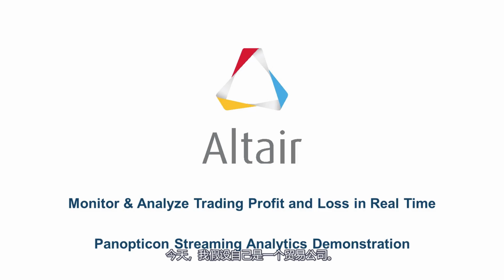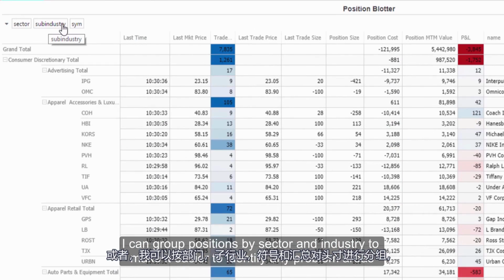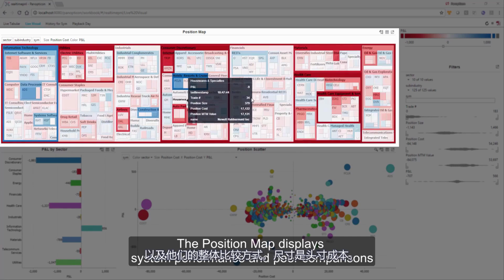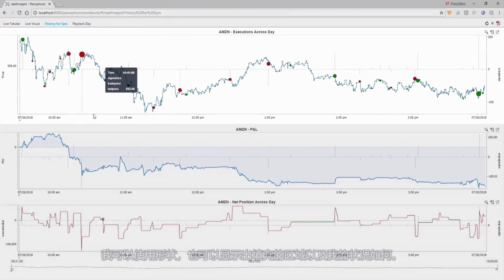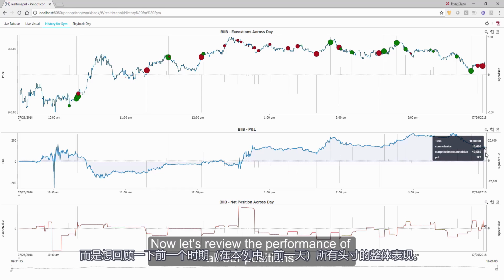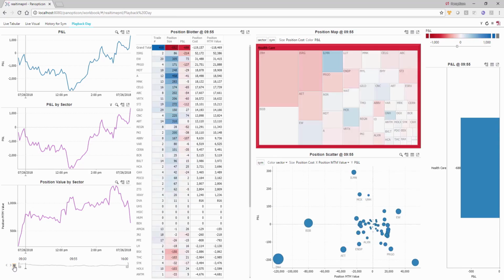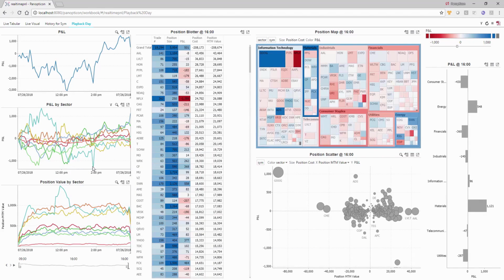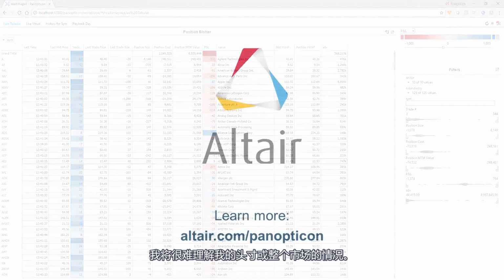【數據分析】《交易執行品質研究白皮書》上篇：數據分析的作用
《交易執行品質研究白皮書》由兩部分組成，主要探討和規劃實現此分析系統的最佳做法，上篇介紹分析的作用，下篇介紹實施的挑戰。

01。簡介
近年來，資本市場發生了重大變化，買方和賣方公司實施了廣泛的解決方案，旨在優化其執行品質。 新的監管要求，如金融市場指導法規、競爭加劇以及其他因素，推動了這些成果。

儘管這些變化提高了透明度，但公司往往無法從所收集的數據中獲得全部優勢。 為實現"最佳執行"模式而做的許多努力，本應側重於交易執行質量，結果卻側重於違規行為報告。

金融公司需要的系統，是可以為交易者和管理者提供可操作的資訊的，這將有助於提高交易的整體品質。

本文介紹了公司面臨的交易執行品質挑戰，並闡明瞭如何使用一種全面的公司整體分析方法來理解和改進交易執行。

02。運行狀態：合規和品質
許多技術供應商和公司正在開發並實施解決方案，以遵守對交易產生影響的法規，包括 《金融工具市場指令II》（MiFID II） 和歐盟的市場濫用條例 （MAR）。 理想情況下，此類解決方案可確保合規性，並降低其成本，同時不降低可盈利的交易操作。

回顧過去二十年，我們可以看到，有關貿易技術的規定已變得越來越複雜。 1998年實施的《貿易服務（替代交易系統）條例》只是確定了在自動化環境中進行交易的三項指導原則：公平、准入和透明度。 然後，在 2005 年，美國證券交易委員會 （SEC） 實施了更複雜的國家市場系統 （Reg NMS），該系統旨在保護秩序。

美國證券交易委員會 （SEC） 和歐洲證券和市場管理局 （ESMA） 現在要求公司提高貿易執行的準確性和品質。 由於沒有一個機構管理亞太地區的頂級公共交易市場，因此給亞太市場帶來了獨特的挑戰。

交易成本分析（TCA）是衡量執行品質的一個指標，公司需要有效的方法來識別影響已執行訂單價格的所有因素。 他們還需要支援資訊反饋迴圈的系統，使交易者能夠更改演演演算法、更改執行場所和選擇具有不同資產流動性的供應商，以降低成本並提高交易盈利能力。

新技術和法規以外的其他因素加劇了貿易環境的複雜性。 例如，紐約證券交易所不再因擁有90%以上的上市證券（按交易量）而處於近乎壟斷的地位。

今天，美國市場高度分散，大約有14個交易所和40多個"暗池"。 客戶需求頻繁地變化：他們尋求自定義演演演算法，以自己的基準來進行最佳交易執行，並透明地存取交易數據，以便他們可以輕鬆地測量性能。

最佳執行解決方案因買入和賣出雙方而異，但雙方都尋求工具，以説明交易者更好地瞭解其當前交易的執行品質。 一些公司實施了大型、昂貴和耗時的專案，以支援 MiFID II。 在幾乎所有情況下，這些專案都極大地改善了交易數據的存儲，大多數專案也提高了數據品質。

但是，這些專案中大多未能為交易者提供優化執行品質所需的工具。 許多公司實施 MiFID II 專案時沒有從他們收集的所有數據中獲得實際價值，通常看到的最佳執行報告只是報告違規行為但未建議如何提高執行品質。

此外，支援合規性的數據環境，包括金融市場指導機構法規 （MiFIR） 所要求的交易和監控交易者，以及支援交易分析的環境往往模糊不清。

即使支援合規性與交易團隊的目標不同，但其可視化顯示幾乎相同。 這種模糊造成了許多對於品質改進問題的挑戰：通常負責確保最佳執行的人看不到最相關的交易活動問題。

報告工作也發生了變化。 目前日終交易成本分析報告並不重要，因為在訂單完成後再提醒客戶執行中存在的問題已不再足夠。

公司需要交易「實時」可見，並且能夠在訂單仍在執行時向客戶通報問題，理想情況下，還要溝通這些問題的解決方案。 即時分析工具使這種回應能力成為可能。

透明度是關鍵。 交易數據的歷史觀點可以支援調查、回歸測試和交易流程的優化。

逐筆顯示交易事件的視覺顯示效果以帶有序列 ID 的納秒級別形式，這曾經僅在監控部門提供，但如今也用於交易大廳，使定量分析師能夠調查整個交易日的市場微觀結構。

市場微觀結構使訂單記錄分析成為焦點。 分析師已從查看國家最佳出價和報價 （NBBO） 的數據轉向全域資料深度可視化，其中包括公司的所有執行和訂單資訊 （新訂單、替換、取消） 以及訂單期限、按演演演算法策略排列的消息速率、市場運行狀況以及公司對市場的影響。

隨著數據變得更加分散和複雜，可以進行分析的顯著指標數量也有所增加。 將當前績效與預期進行比較並預測訂單執行方式的簡單統計方法已不再足夠。 分析員正在使用更多的多變數方法分析交易，從相當簡單的決策樹到複雜的神經網路，範圍很廣泛。

使用最先進的系統，他們可以持續比較實際與預測的訂單執行指標。

交易監控已經演變為同時回答兩個問題：

1. 訂單執行程度與同行和整個市場相比如何？

2. 訂單執行對預測路徑的跟蹤有多密切？